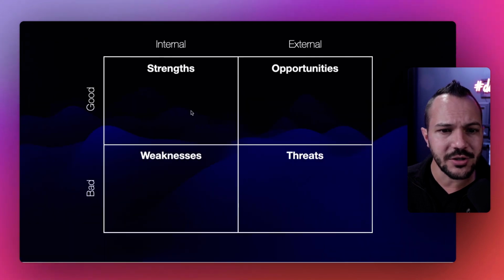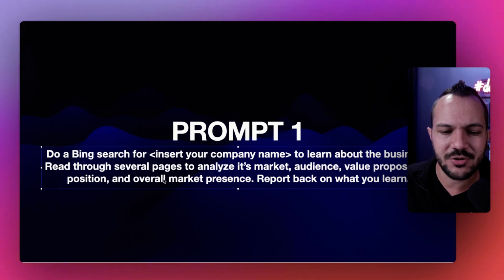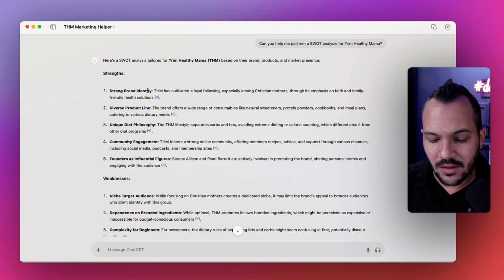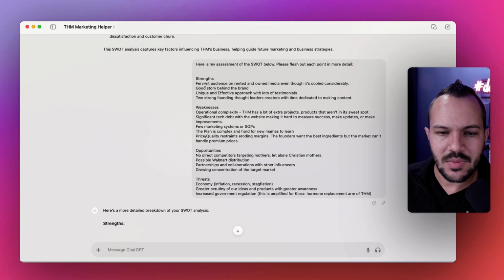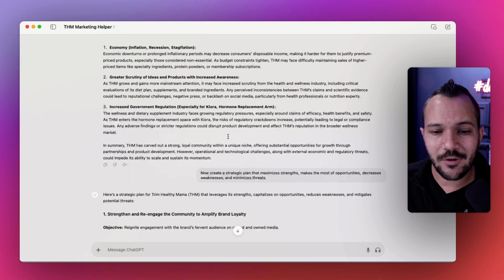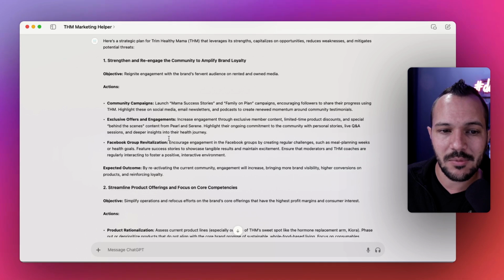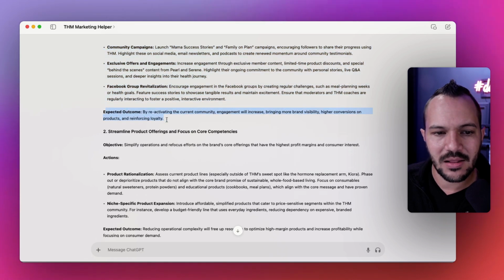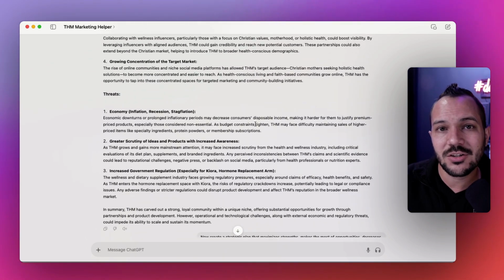Turn AI into Your Marketing Strategy Partner – Here’s How!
In this AI marketing podcast episode, Dan Sanchez takes a deep dive into using AI as a tool for strategic marketing thinking, specifically focusing on executing a SWOT analysis. Rather than just tactical work, Dan explains how AI can elevate your marketing strategy by helping you "think smarter" and do more with annual and quarterly planning. By leveraging ChatGPT for SWOT, Dan demonstrates how AI can list and assess strengths, weaknesses, opportunities, and threats for your business, helping marketing teams streamline strategic planning. Tune in to learn actionable prompts, strategic insights, and ways to turn SWOT analysis into a robust plan for the coming year.

Timestamps:

00:00 – Welcome and Episode Introduction
01:05 – The Power of Using AI for Strategic Thinking, Not Just Tactics
02:30 – Overview of SWOT Analysis in Business
04:20 – How ChatGPT Can Perform SWOT Analysis and Strategic Planning
06:15 – Steps to Prepare ChatGPT with Context for SWOT
08:05 – Practical Prompt Example to Train ChatGPT on Your Business Needs
09:50 – Customizing AI Insights for Trim Healthy Mama’s SWOT Analysis
11:35 – Adjusting AI Results for Real-World Applicability in Marketing
13:00 – Transforming SWOT Insights into a Strategic Action Plan
14:20 – Final Thoughts: Embracing AI to Think Smarter in Marketing